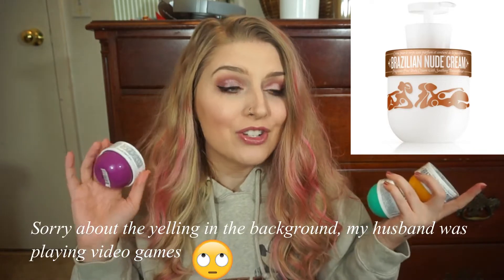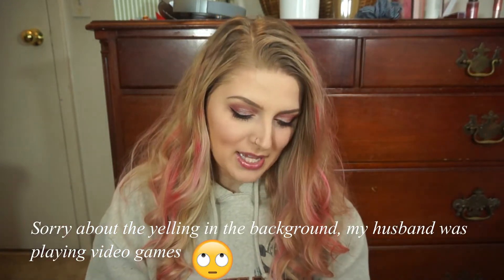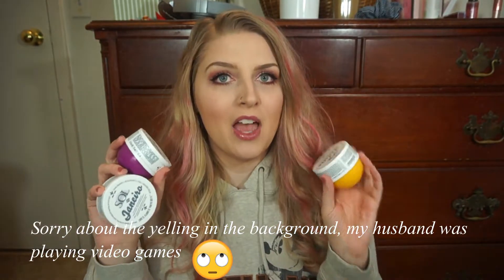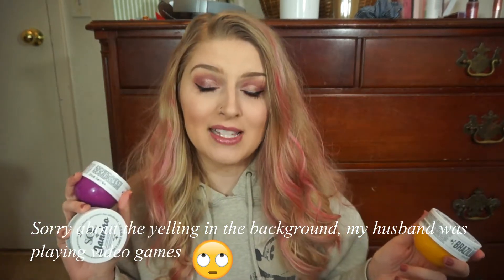Sol de Janeiro Review! Which one is best?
Hi everyone! For today's video I'm doing a quick review/compare & contrast of the different Sol de Janeiro body creams!  The three creams I have are the coco cabana cream, the Brazilian bum bum cream, and the acai body powder cream.  They recently came out with a nude, scentless cream thats made for more sensitive skin, but I haven't tried that one out yet.